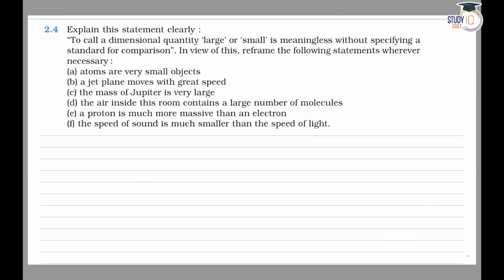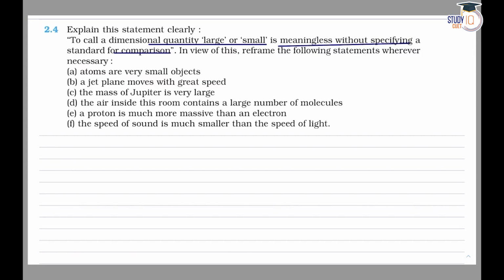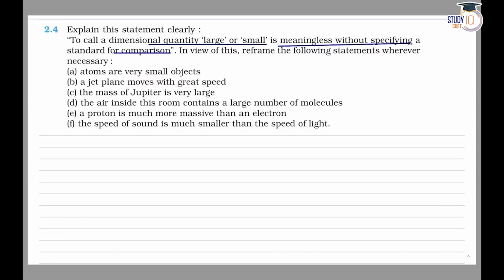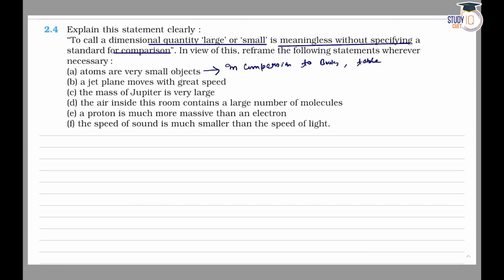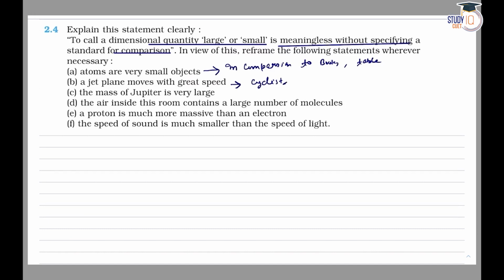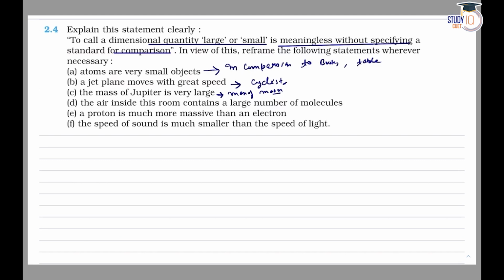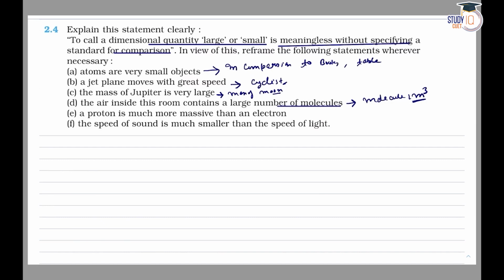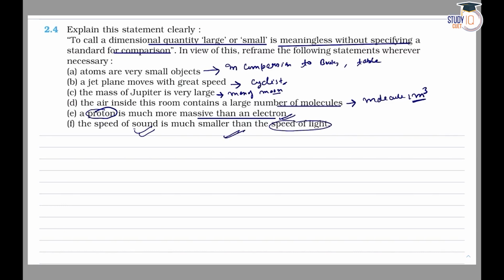NCERT Solutions Class 11 Physics Chapter 2 Question No. 4 | Units and Measurements